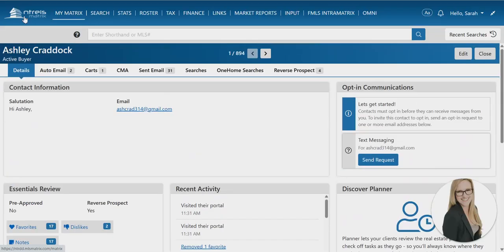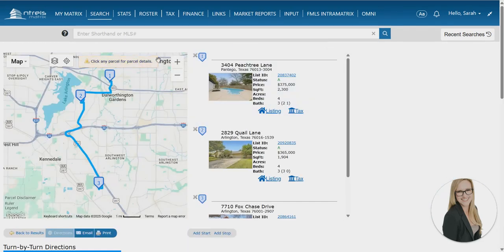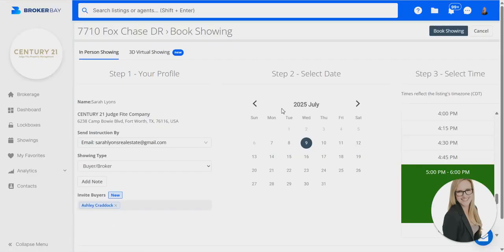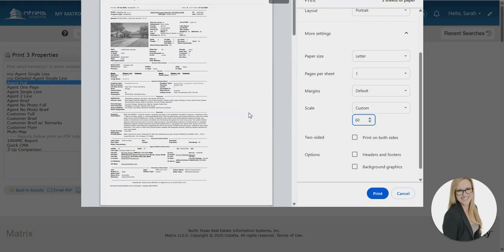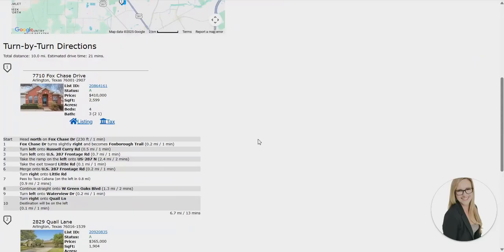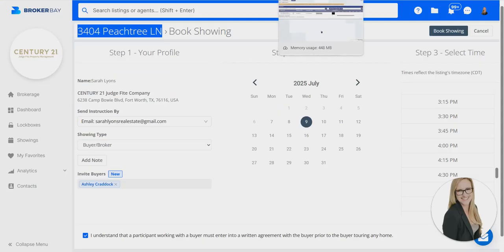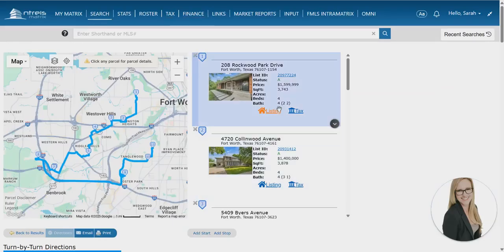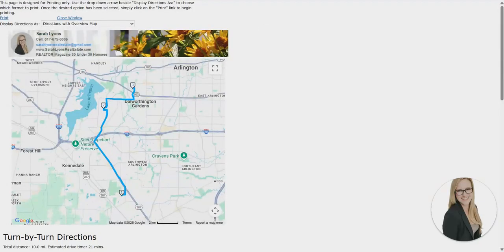Real Estate Agent Training: How to Schedule Home Showings Efficiently (DFW MLS Guide)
Are you looking for practical Real Estate Agent Training to streamline your showing scheduling process? This video offers a comprehensive, step-by-step guide to efficiently managing and scheduling home tours for your clients, with practical tips specifically for the DFW Metroplex MLS and showing services like BrokerBay.

Sarah Lyons, Associate Broker with CENTURY 21 Judge Fite, shares her proven system for taking client favorites from the MLS portal to a perfectly planned showing route. Learn how to optimize your time, manage client expectations, and leverage technology for seamless showing appointments.

What You'll Learn in this Real Estate Agent Training Guide:

MLS Portal Navigation: How to access client favorites, review notes, and pare down showing lists within your MLS system.

Creating a Showing Cart: Saving favorited homes for easy scheduling.

Optimizing Your Route: Using the MLS map feature for driving directions and rearranging properties for efficiency.

Scheduling with Showing Services: Detailed walkthroughs of using platforms like BrokerBay (and a look at ShowingTime).

Pro-Tips for Showings:

Including client names for tracking and records.

Identifying vacant vs. occupied properties ("auto confirm" vs. "appointment required").

Adjusting showing times based on property size and client pace.

Handling drive times and scheduling buffers.

Printing client and agent packets for organized showings, including special notes like combo codes or pet alerts.

Navigating Showing Instructions: Understanding lease-back requirements and other important listing details.

Boost your efficiency and client experience! This video is packed with actionable advice for new and seasoned real estate professionals.

Connect with Sarah Lyons:
Sarah Lyons, Associate Broker with CENTURY 21 Judge Fite

Timestamps:
00:00 Introduction & Video Goal
00:11 Accessing Client Favorites in MLS
00:48 Saving Homes to a Cart
01:21 Using Notes & Cleaning Up Lists
02:11 Focusing on Client Preferences (e.g., pools)
02:21 Mapping & Reordering Showings
02:57 Accessing Showing Instructions & Key Details
03:22 Scheduling with BrokerBay
03:53 Understanding Auto-Confirm & Occupancy
04:30 Scheduling Multiple Showings
05:37 Printing Showing Packets for Clients
06:10 Printing Agent-Specific Packets & Formatting
08:40 ShowingTime System Overview
09:35 Mapping Homes in ShowingTime (Even Non-ShowingTime Listings)
10:28 Managing Multiple Showing Systems
11:16 Identifying Go-and-Show vs. Appointment Required
12:19 Estimating Showing & Drive Times
13:45 Final Tips for Notes & Occupancy
14:32 MLS Lockbox Code Precautions
14:55 Final Check for Vacancy Indicators
15:09 Conclusion